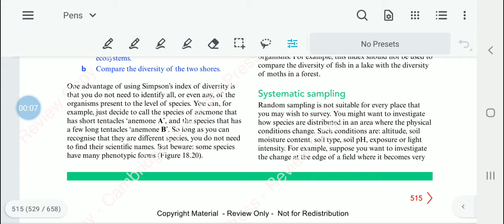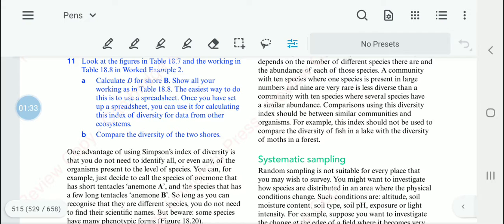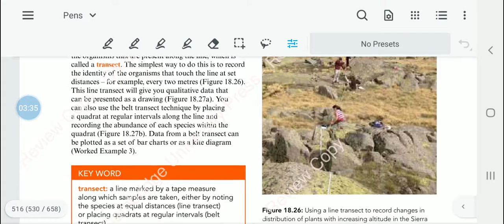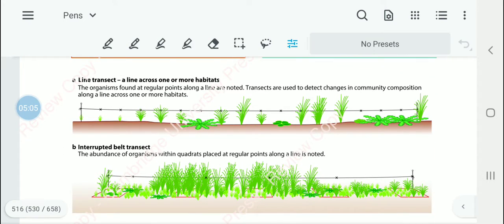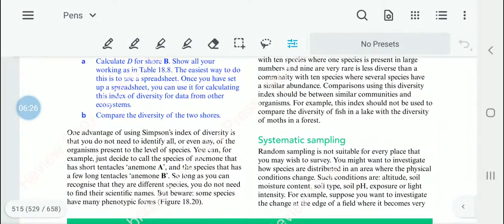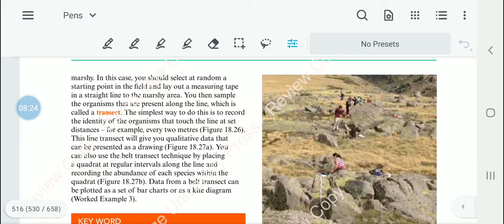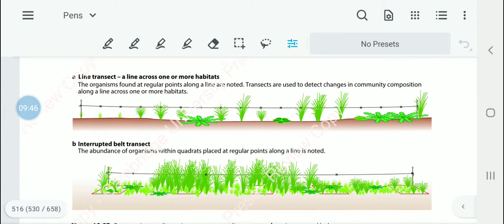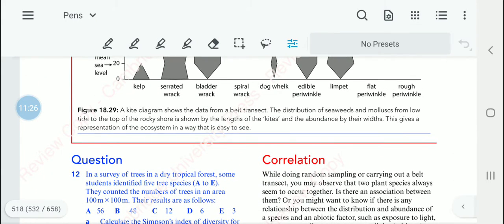Biology Chapter 18 Theory 12